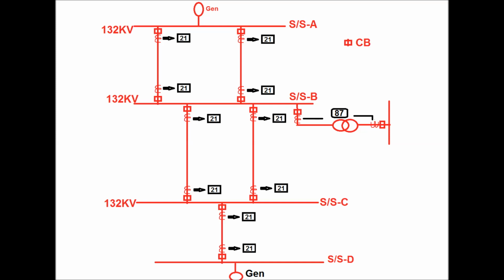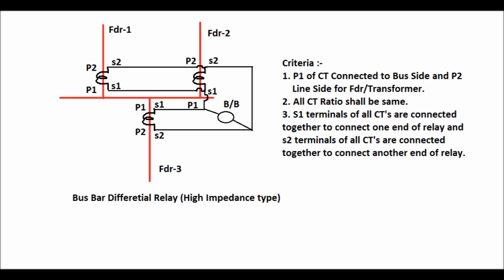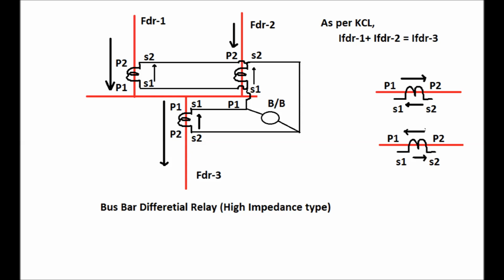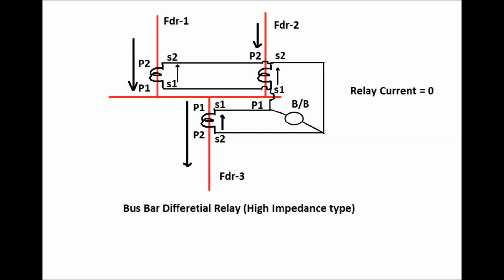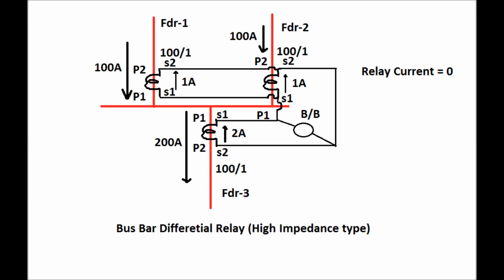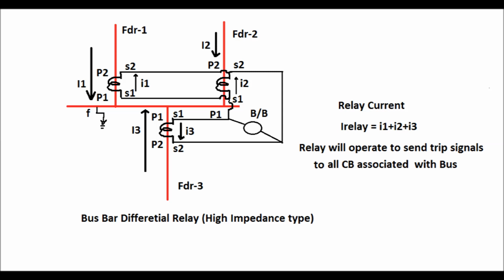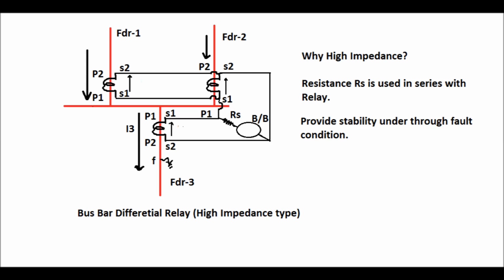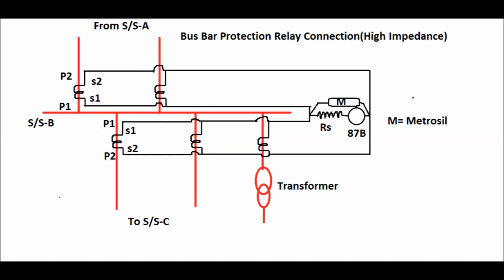BUS BAR PROTECTION RELAY(HIGH IMPEDANCE TYPE) FOR SINGLE BUS SYSTEM